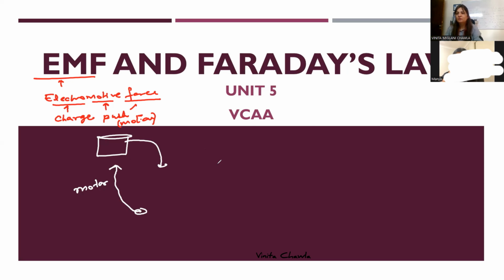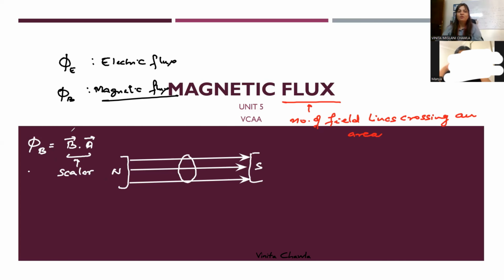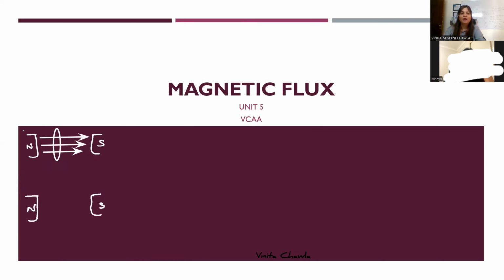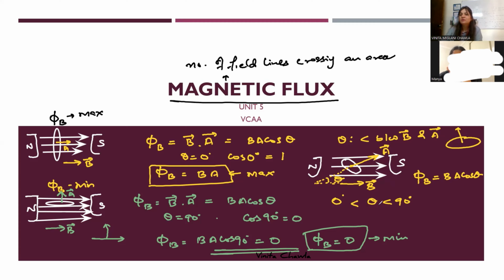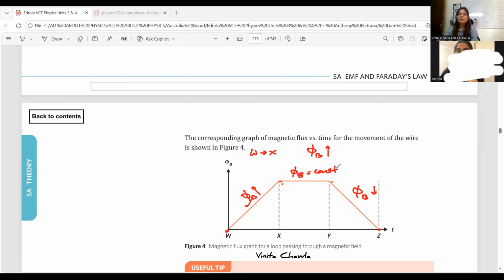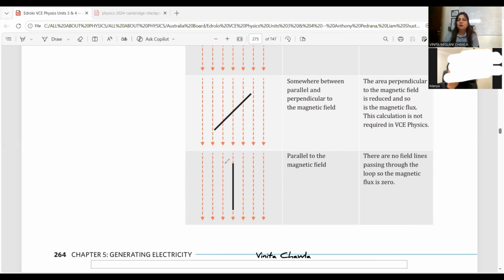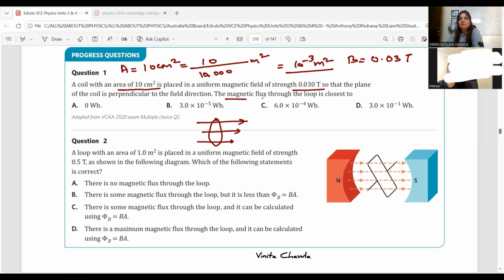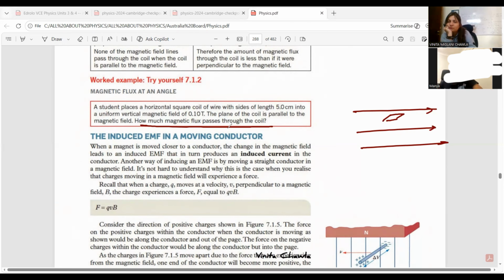Magnetic Flux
1. EMF: Electromotive force
2. Positive charge flows from higher to lower potential.
3. EMI : Electromagnetic Induction
4. Magnetic Flux: number of field lines crossing an area.
5. Magnetic flux vs time graph
6. Numerical problems based on magnetic flux.